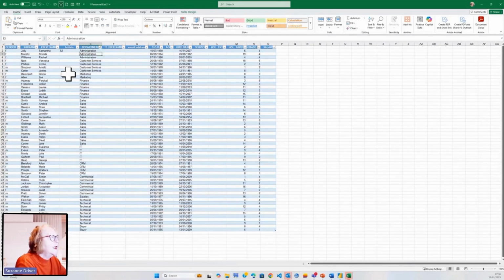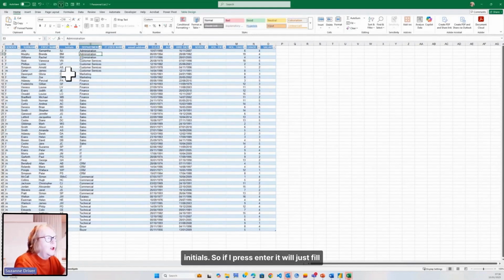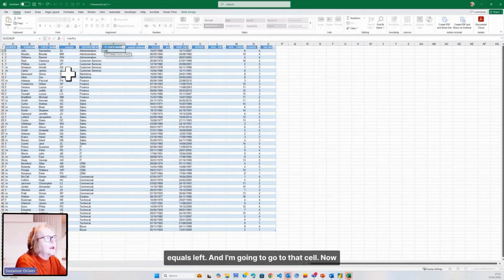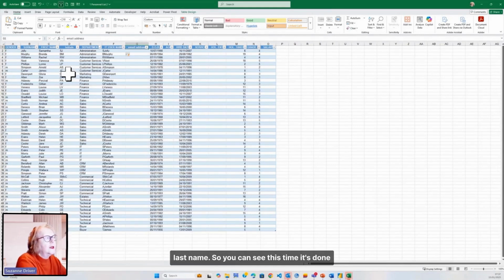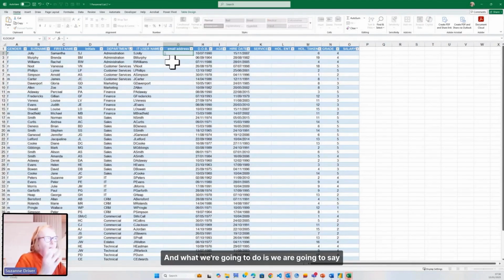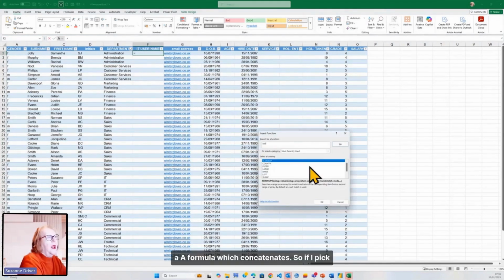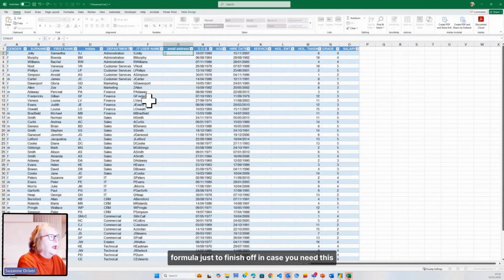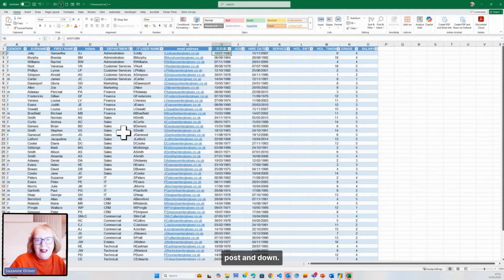Excel Tutorial on Extracting Text and Initials From a Cell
*Master Excel*: How to Extract Initials or Text from a String Like a Pro!
Looking to level up your Excel skills? In this tutorial, we’ll show you how to extract initials from names or pull specific text from a string in Excel, step-by-step. Whether you’re cleaning up a dataset, preparing mailing lists, or simplifying text manipulation, this video has got you covered.
🎯 What you’ll learn in this video:
✔️ Extracting initials from full names using Excel formulas.
✔️ Pulling specific text from a string efficiently.
✔️ Pro tips to streamline your text-based tasks.
✨ Why this is important:
Save time on manual edits and make your Excel workflow faster and smarter! With these tricks, you’ll unlock a key skill for managing large datasets and creating clean, usable information in seconds.